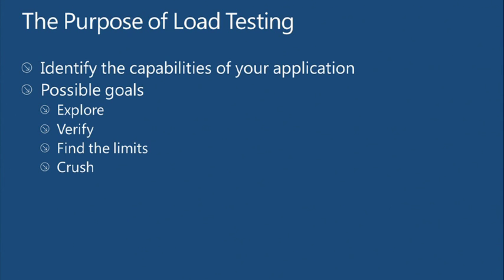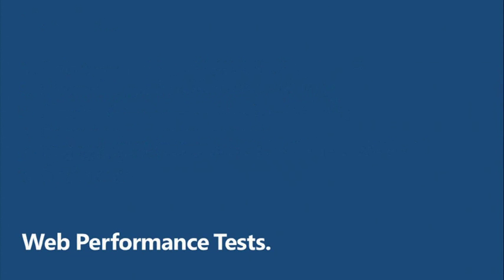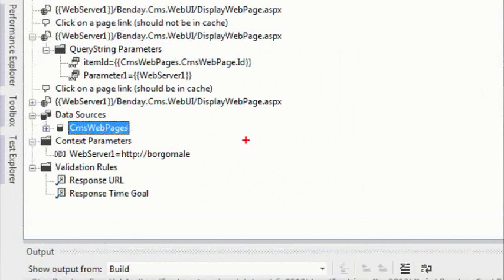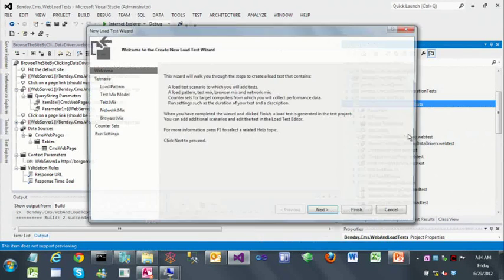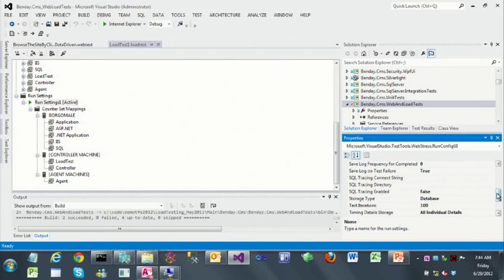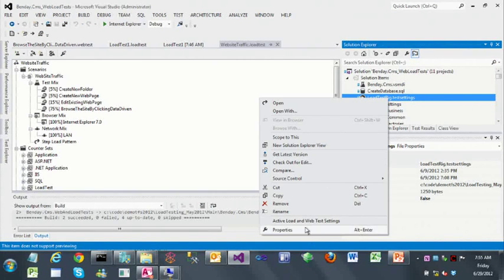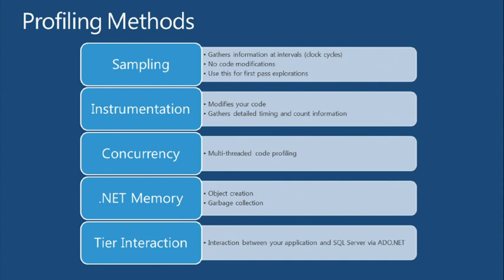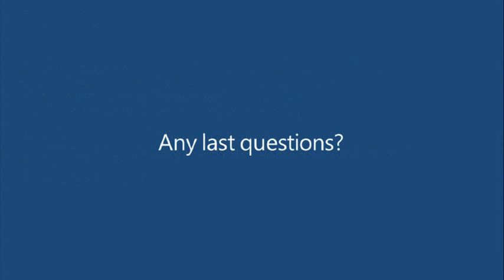TechEd Europe 2012 Identify & Fix Performance Problems with Visual Studio 2012 Ultimate